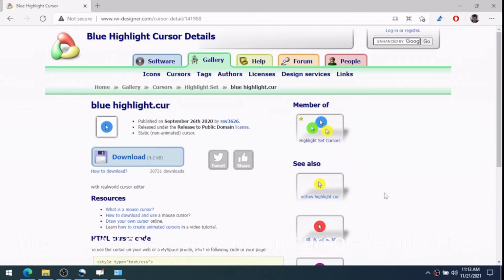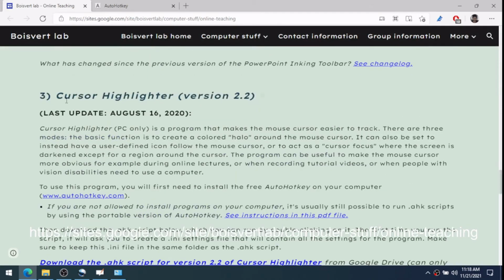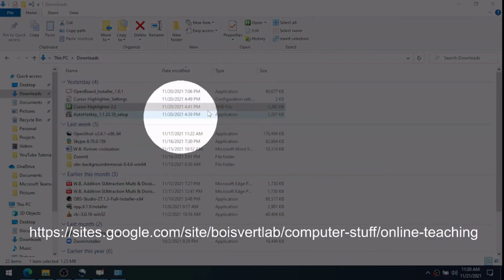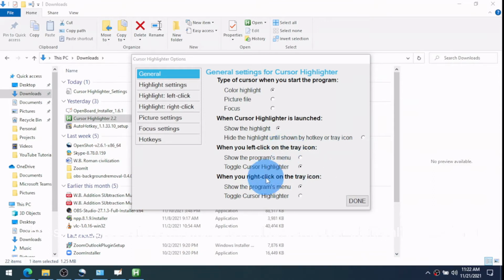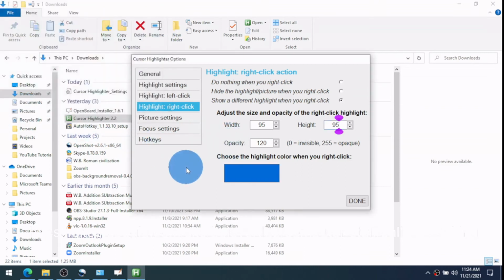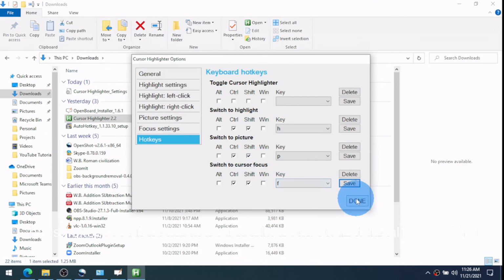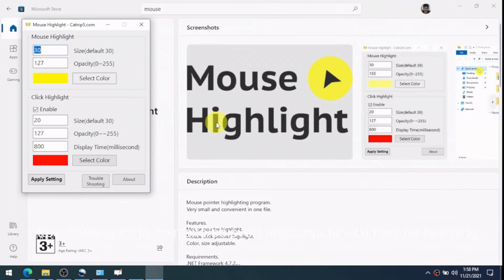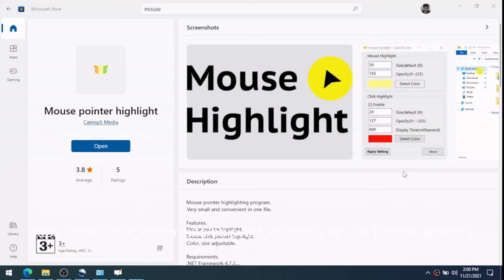How to Highlight Mouse Pointer - Part 1 | Master Technology Geeks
Learn how to highlight your mouse pointer in Windows 10+ and Mac! All the techniques shown in this video are completely free.

Chapters:
0:00 Introduction
1:49 Method 1: Cursor file to highlight mouse cursor
3:33 Method 2: Boisvert Lab AutoHotkey file
11:26 Method 3: MouseHighlight app from Microsoft Store
15:00 Wrap up

My channel: Master Technology Geeks
Note: Part 2 coming soon!